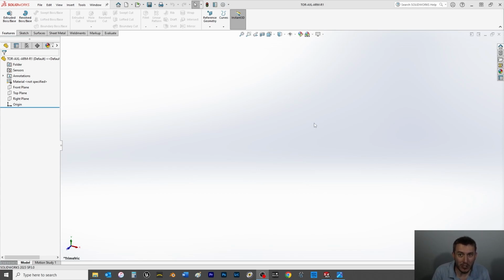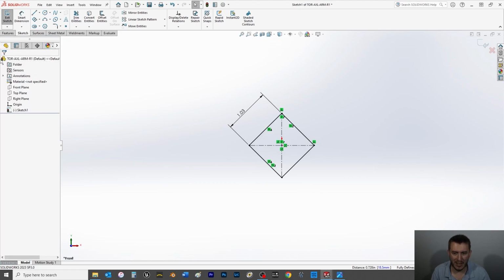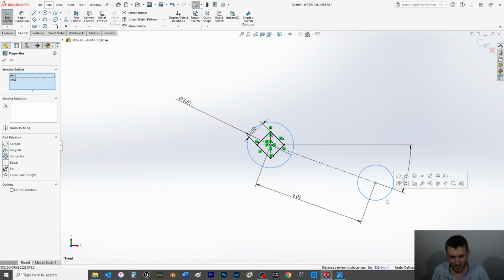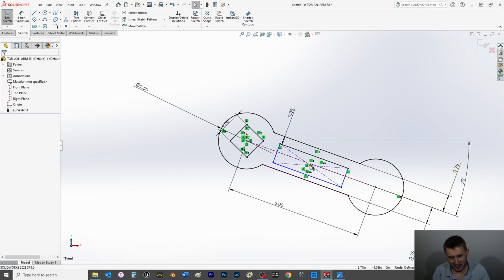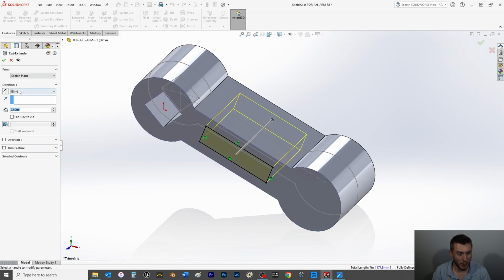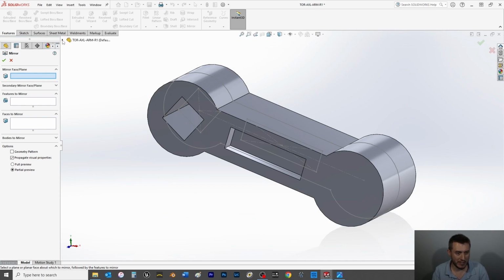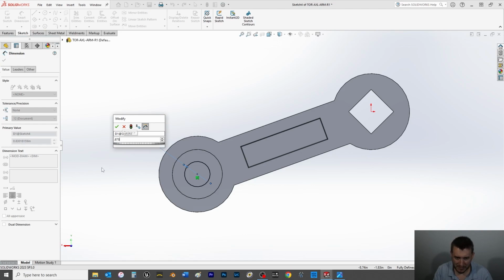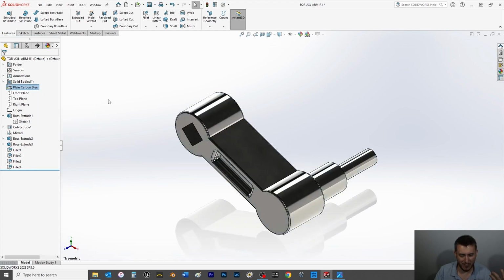Modeling A Motorcycle Truck Bed in SOLIDWORKS-Pt. 6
Welcome back to the Monday Object Challenge with SOLIDWORKS! Put your seatbelt on and join me as I do a single take video modeling a random object chosen by you, the audience! Can I model the object or will my mouse and keyboard die trying!!! Suggest an object or part in the comments and I will pick one at random!
Today’s video is part 6 of the challenge to model a motorcycle truck bed.